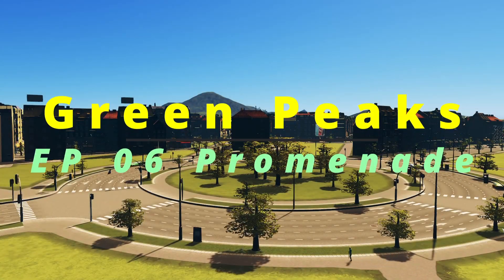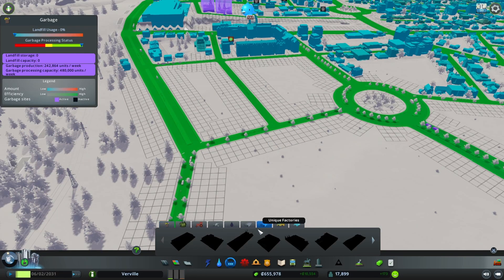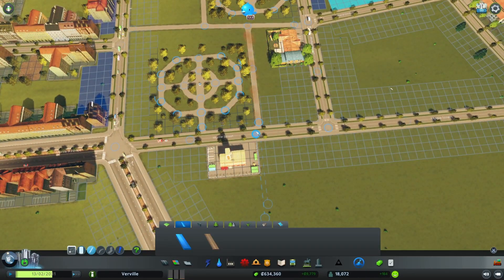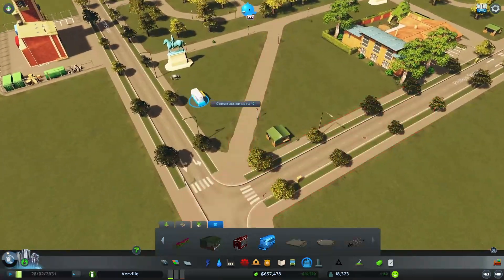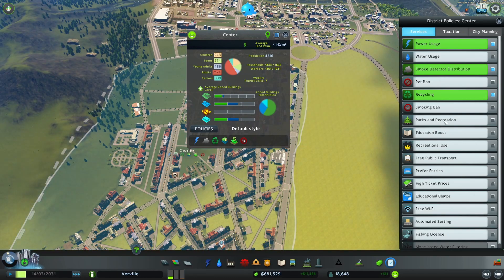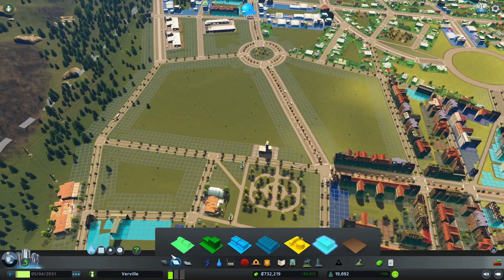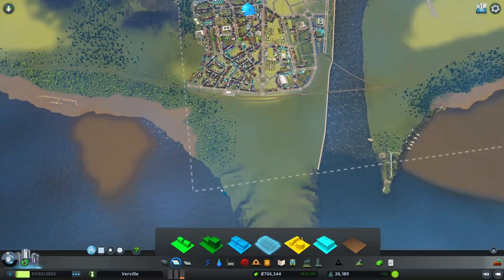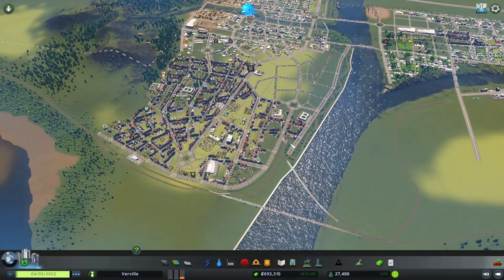Green peaks ep06 Promenade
Green peaks map Big expansion next to the river, huge city and promenade